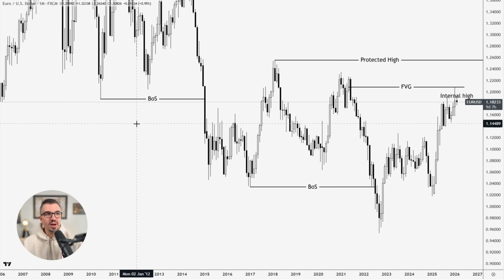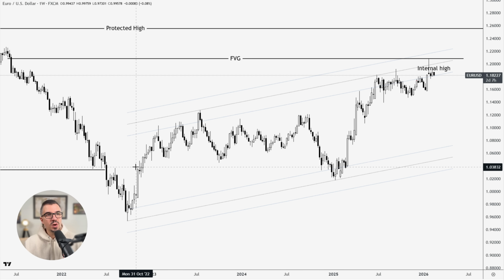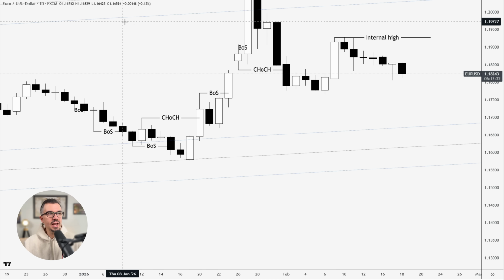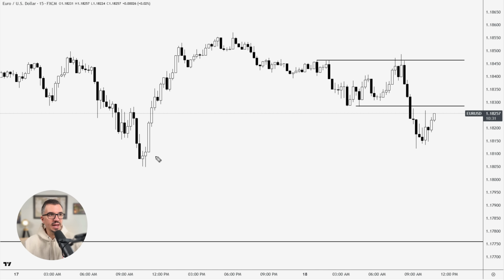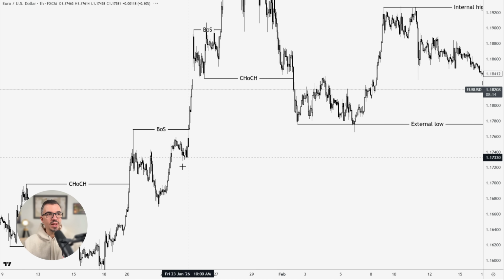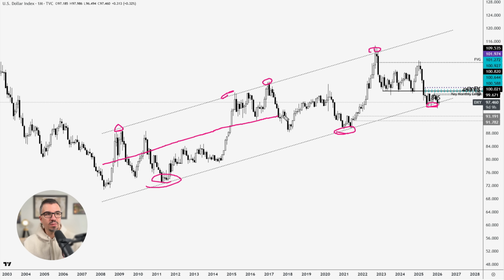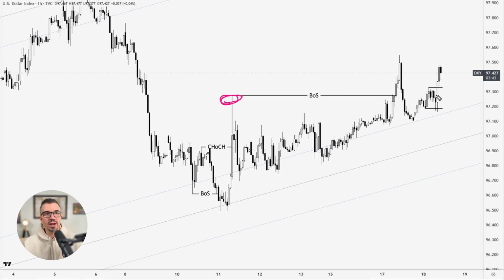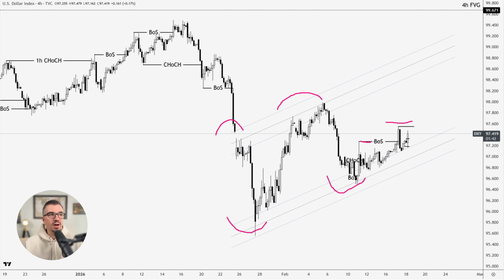EURUSD: SMC Structure Remains Bearish For One Simple Reason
EURUSD is trading at a critical higher time frame area, and the structure explains why recent conditions have been so compressed and difficult.

On the monthly, the broader trend remains bearish, and price is trading inside OTE after mitigating a significant fair value gap. That places EURUSD in premium within a long-term downtrend, which keeps downside risk in play.

The weekly and daily charts show price at the top of a distribution channel, with multiple sell side imbalances below. There’s a clear daily void around 1.1600–1.1650 that becomes relevant on acceptance below recent lows and a confirmed bearish BOS.

On the 1-hour, most of the recent movement is internal structure. Highs have been swept without meaningful acceptance, and downside follow-through has been limited. That’s why price has felt range-bound and choppy.

The levels that matter are straightforward:

Acceptance below recent lows strengthens the case for continuation into daily imbalances.

Acceptance above recent highs would open the door for a push into the 1.1900 region to mitigate buy side imbalance before any potential rotation.

DXY adds confluence. The dollar has displaced higher, mitigated an imbalance, and is holding short-term structure. A sustained move above 97.54 would confirm another bullish BOS on the dollar and support EURUSD downside pressure.

At this stage, EURUSD structure leans bearish within higher time frame premium, while DXY structure continues to lean constructive. Confirmation and acceptance at key levels will determine the next directional move.

This breakdown walks through the full SMC top-down process using market structure, BOS, change of character, imbalances, liquidity sweeps, premium/discount, and multi-time-frame confluence.

CHAPTERS

00:00 Top-Down Overview
00:26 Monthly Structure & OTE
02:25 Weekly Distribution
03:48 Daily Imbalances & Targets
04:41 1H Structure And Key Levels
10:14 DXY Context
12:35 DXY Confirmation Levels
14:27 Final Bias

SMC LESSONS